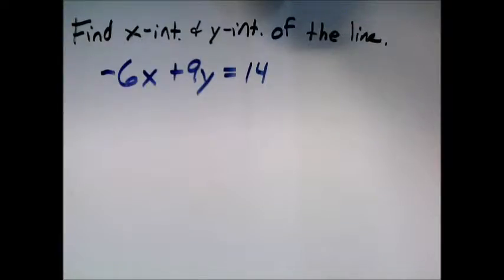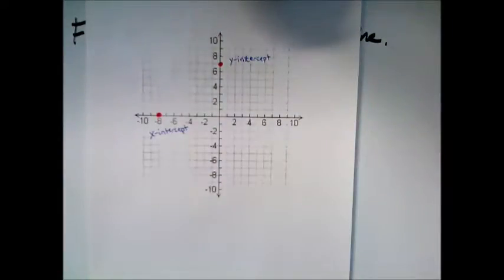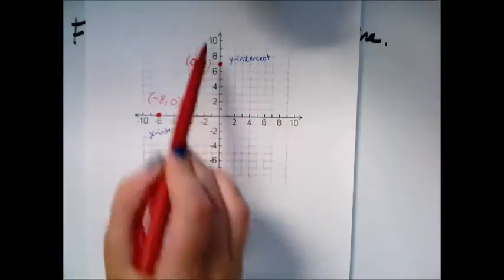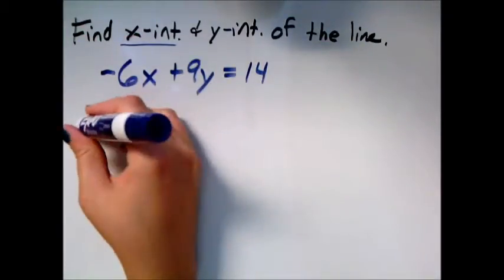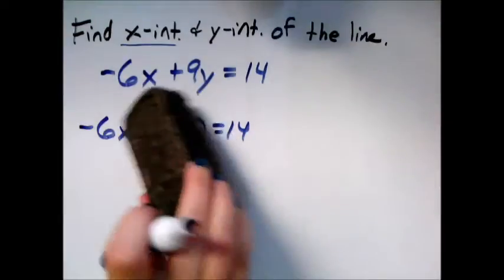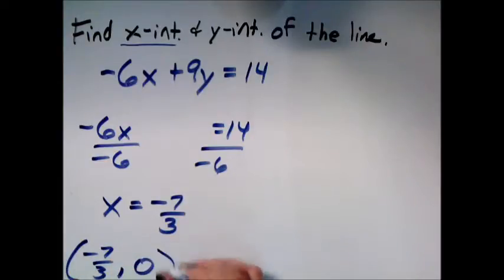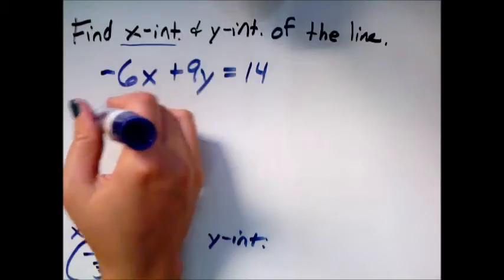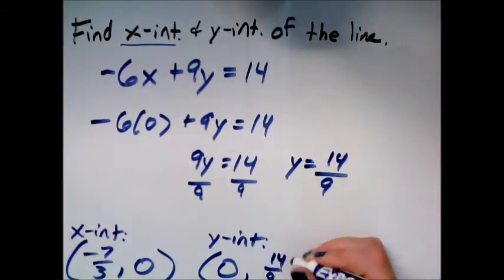Finding x and y intercepts of a line given the equation, advanced